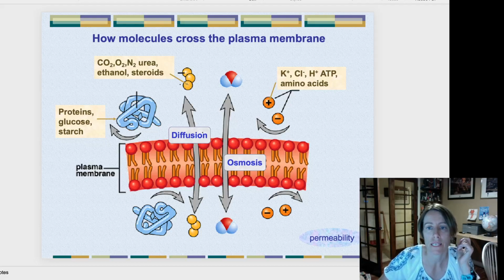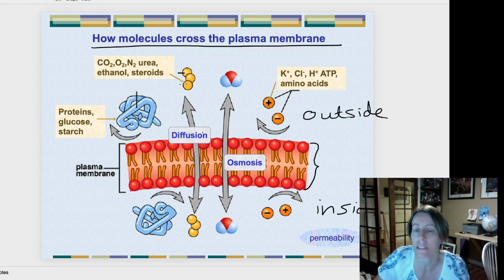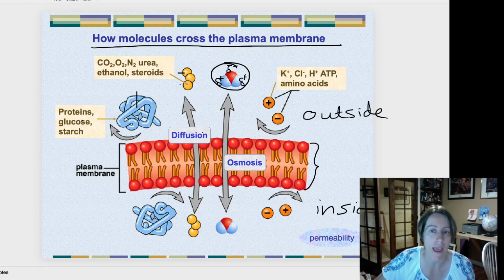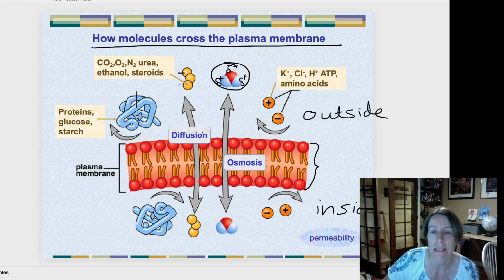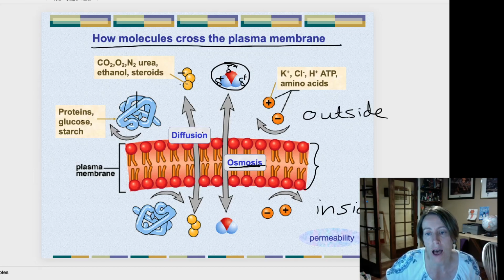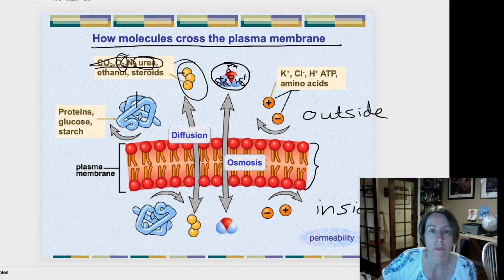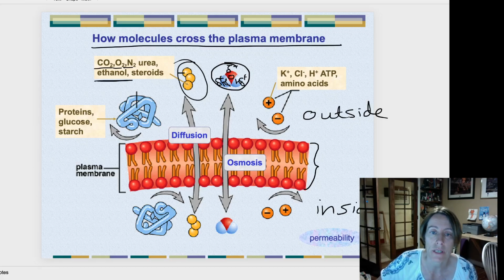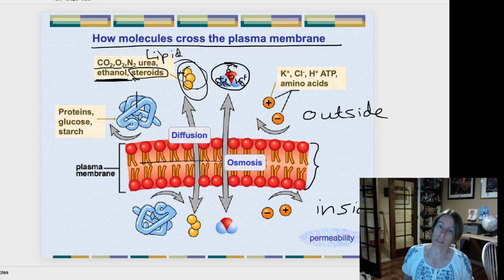molecules that can cross membranes